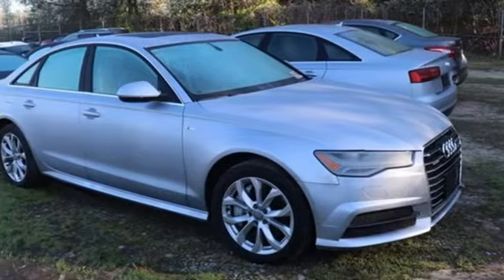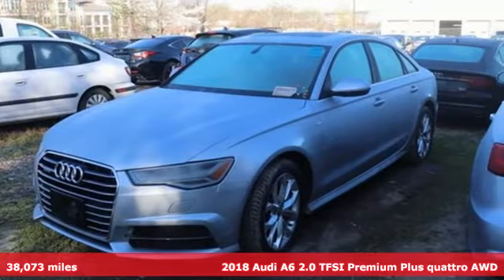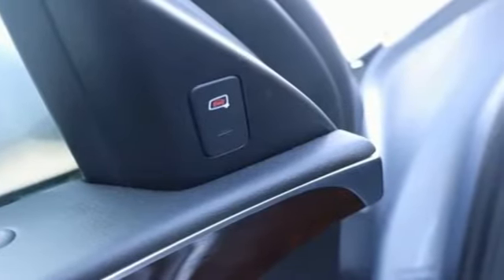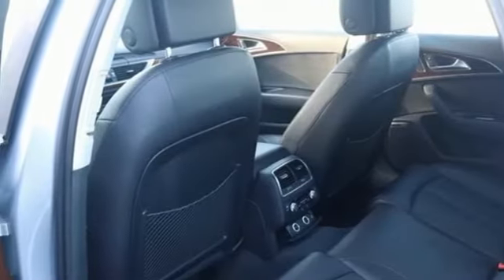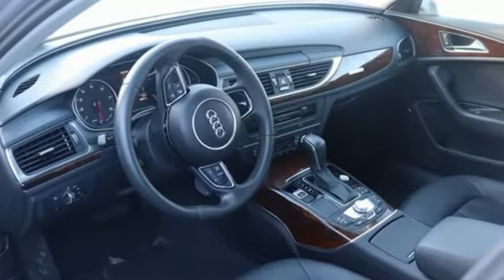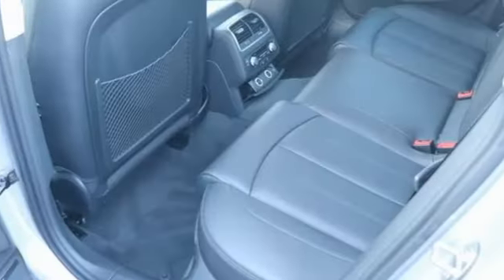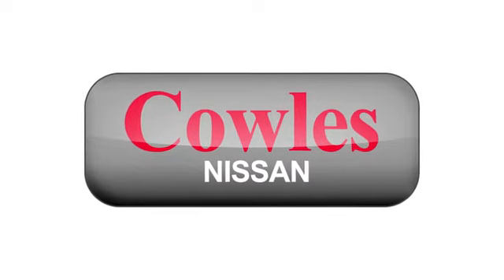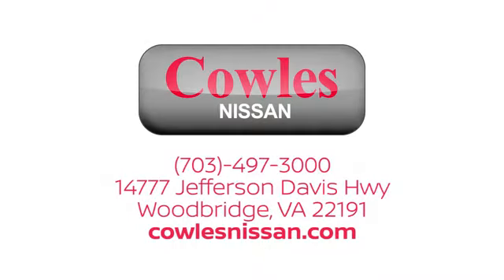Used 2018 Audi A6 Washington DC VA Woodbridge, VA P16994 - SOLD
Year: 2018
Make: Audi
Model: A6
Trim: 2.0T Premium Plus
Engine: 2.0L 4-Cylinder TFSI
Transmission: 8-Speed Automatic with Tiptronic
Color: Silver
Mileage: 38073
Stock #: P16994
VIN: WAUG8AFCXJN021101
Silver 2018 Audi A6 2.0T Premium Plus quattro quattro 8-Speed Automatic with Tiptronic 2.0L 4-Cylinder TFSI quattro, Leather.brbrAsk about our Special Rates this month! Recent Arrival! 22/31 City/Highway MPGbrbrAwards:br * 2018 KBB.com 10 Most Awarded BrandsbrCowles Nissan of Woodbridge has been family owned and operated for over 37 years!

Address:
14777 Jefferson David Hwy